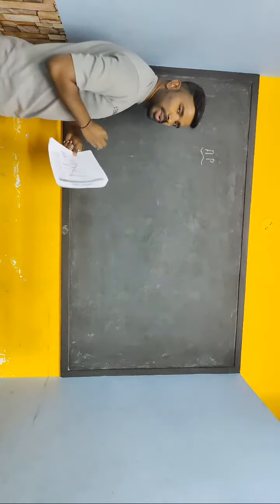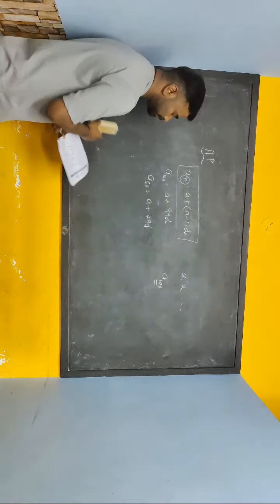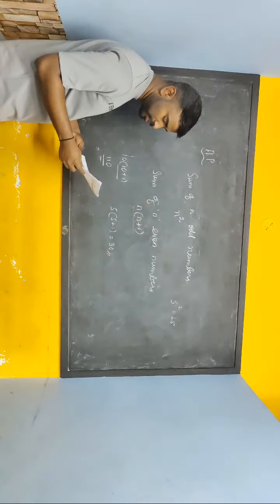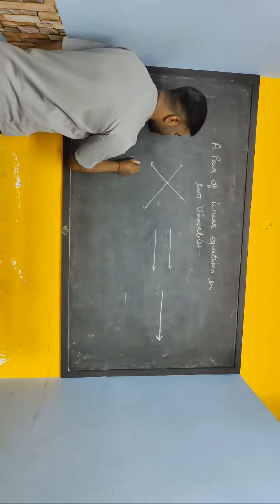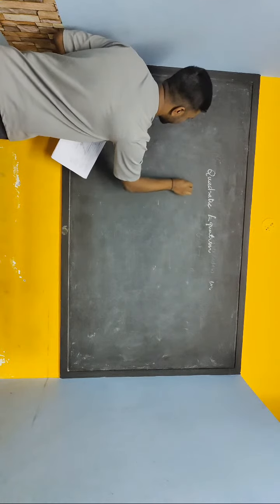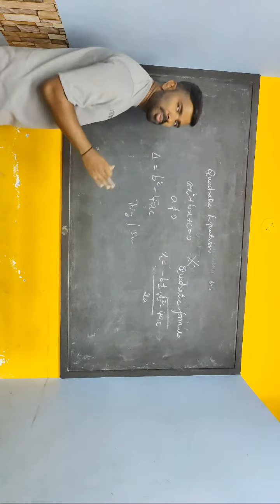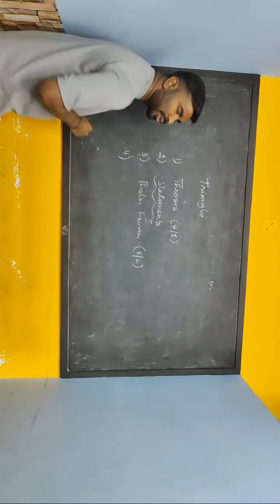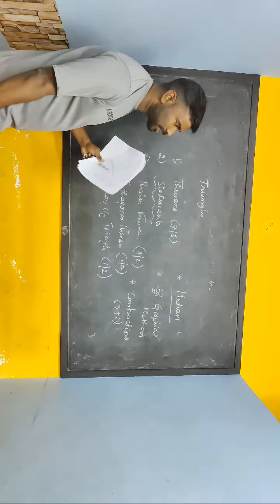SSLC EXAM 2023 - Maths & Science Revision Classes Day - 4